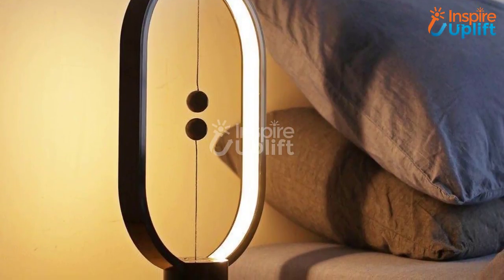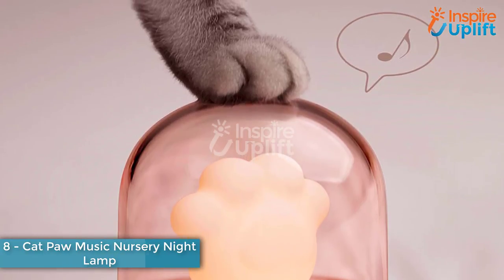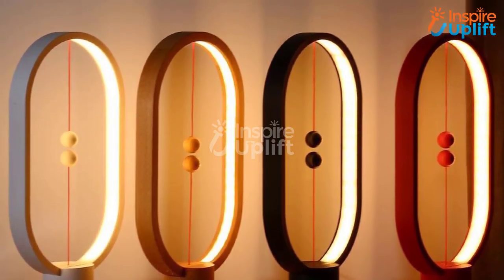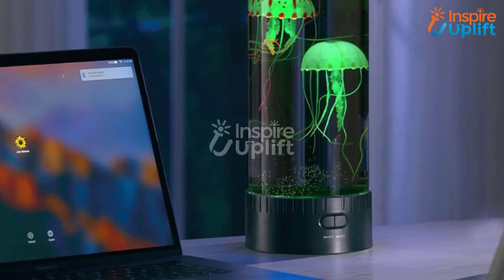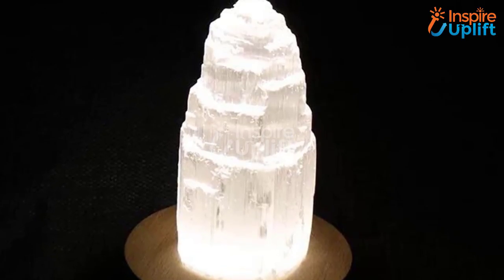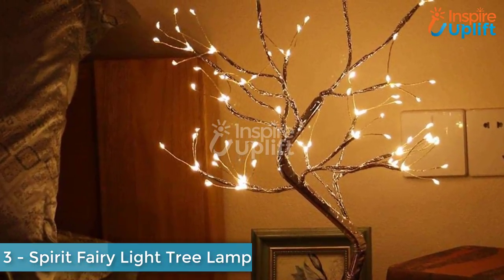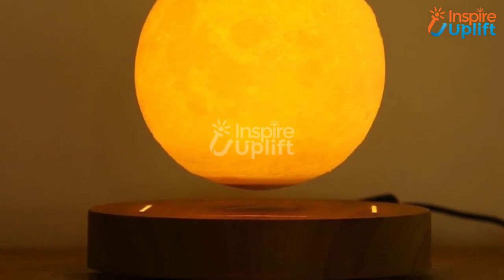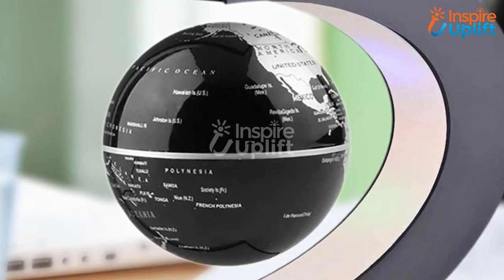Top 8 Table Lamps For Bedroom - Table Lamps For Bedroom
Bedroom décor is as important as your whole home embellishment. So, make sure to beautify every single corner of the room. Get these amazing table lamps for your bedroom and illuminate the place like it was never before.

Interested in more ideas?

Like this video and kindly share it with your homemaker colleagues and mates.